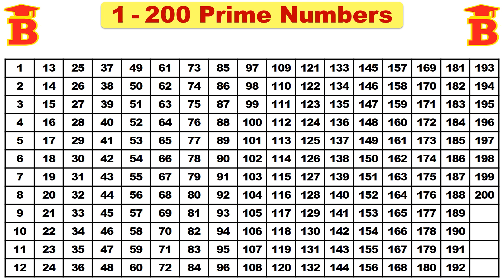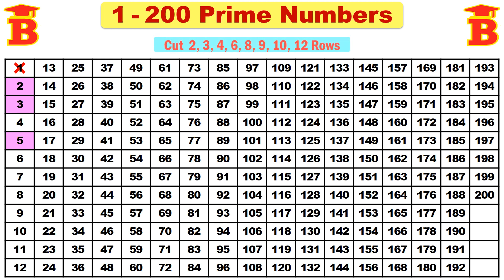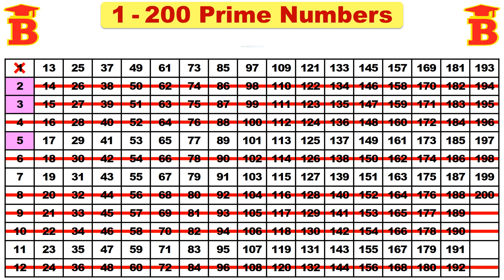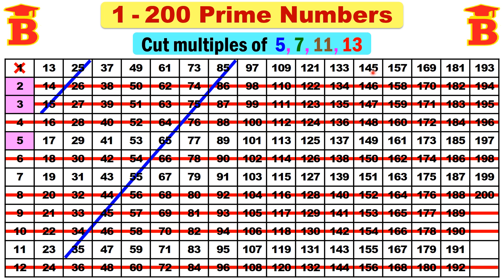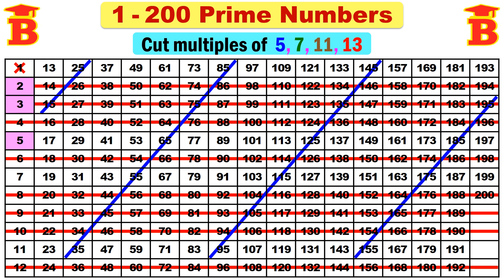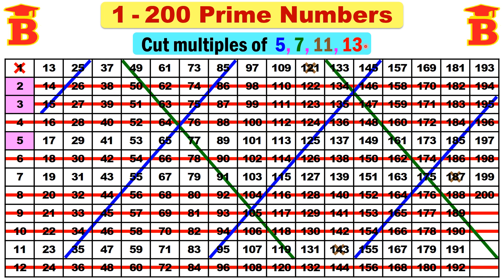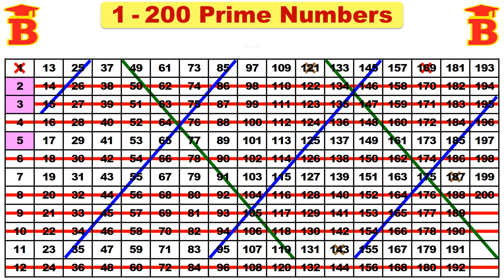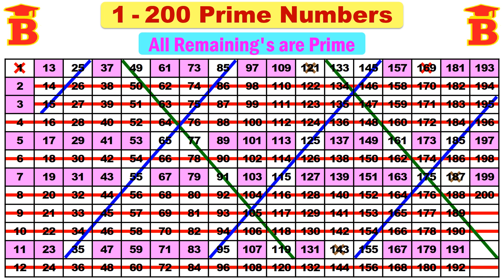1 to 200 all Prime / Super Shortcut Trick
1 to 200 Prime Numbers Shortcut Trick /
Easy Trick to find Prime Numbers